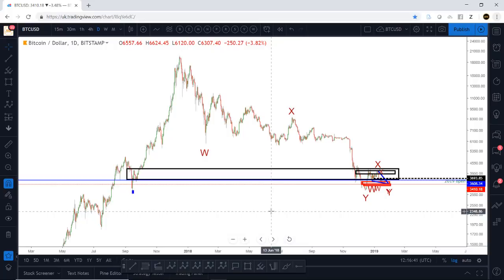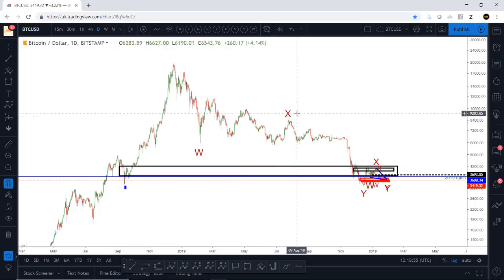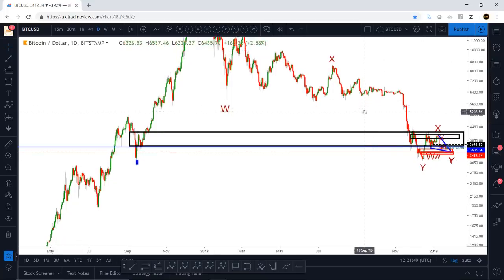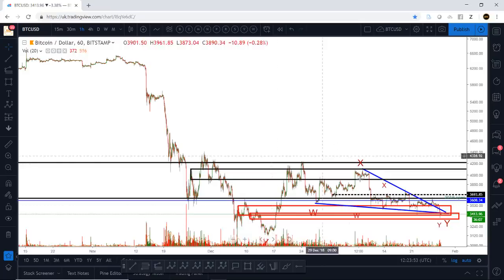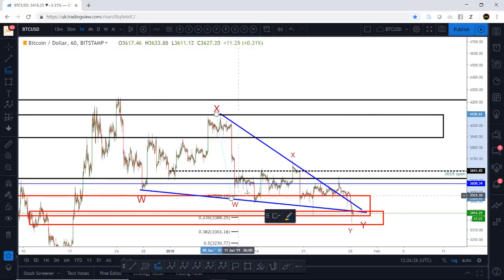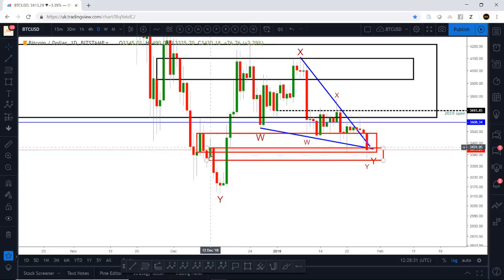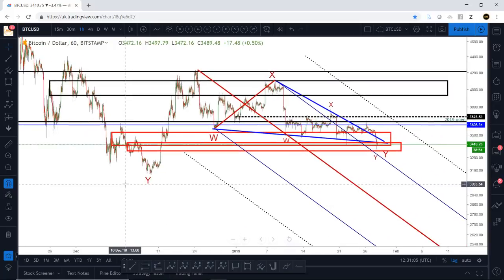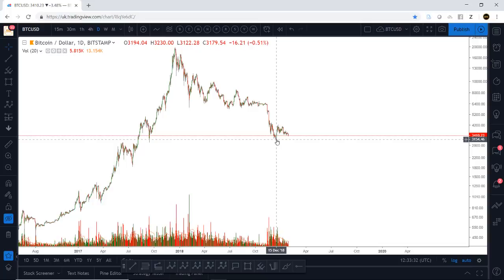Bitcoin price technical analysis - 28th January 2019